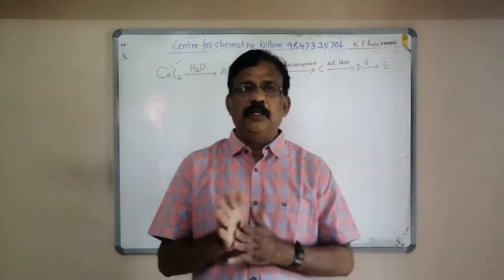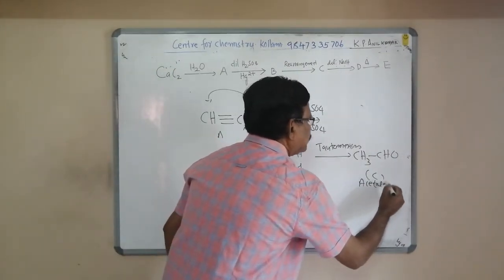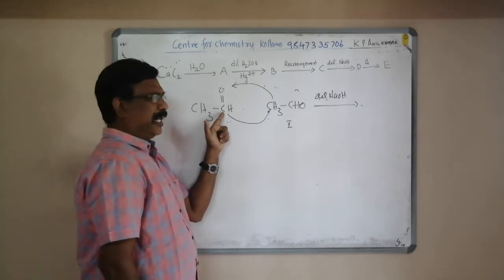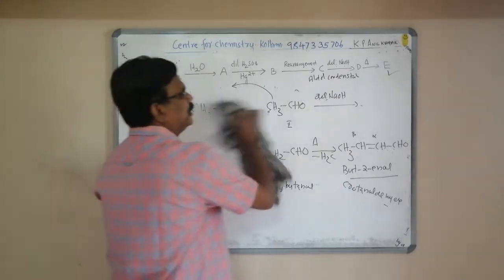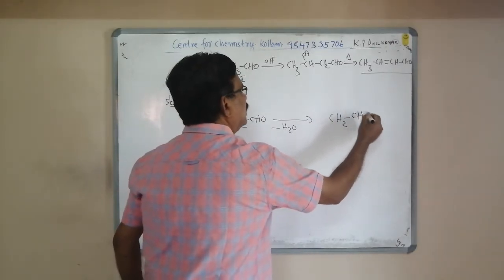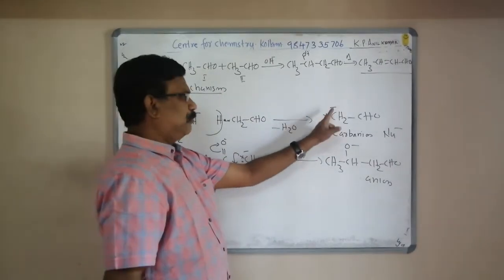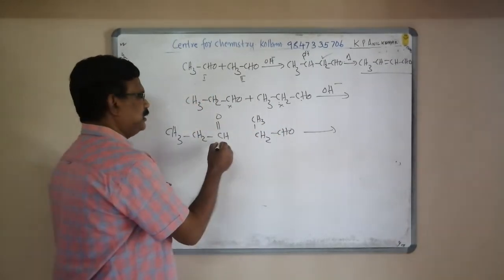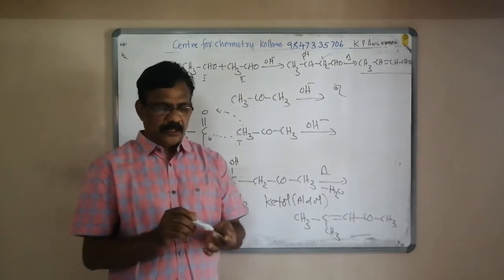ORGANIC CHEMISTRY - ROAD MAPS & ALDOL CONDENSATION